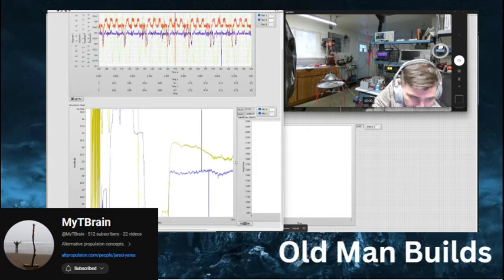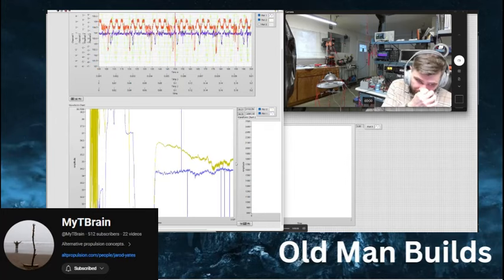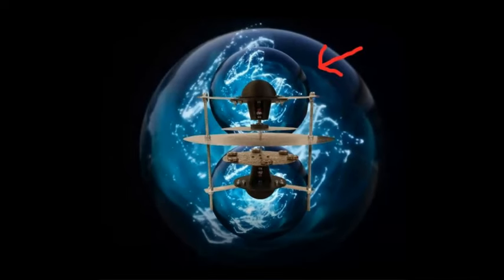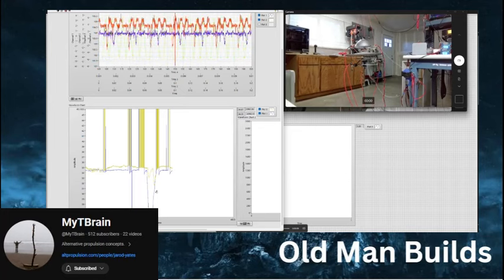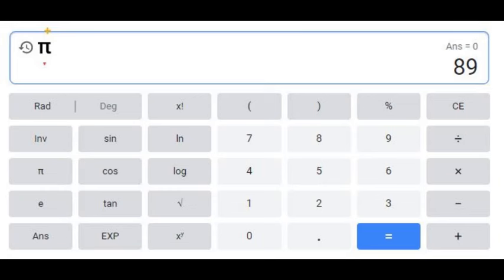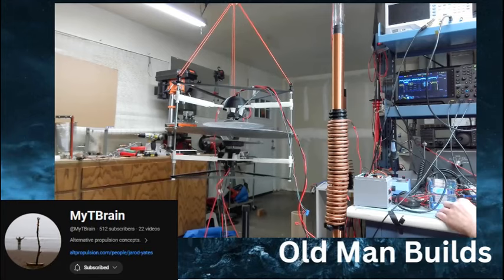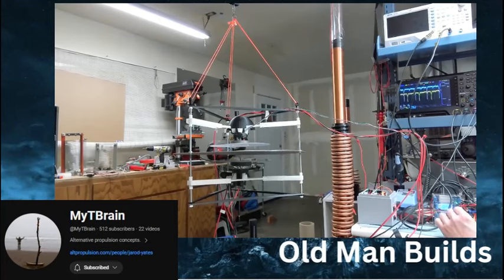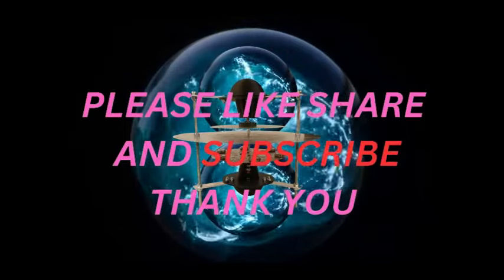Graviflyer "Testing & Reviewing" #7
This video lines up testing with what is known about the Graviflyer. We are working to a set of frequency's to make thing thing fly. Understanding what we are seeing to what the creator is telling us is important.